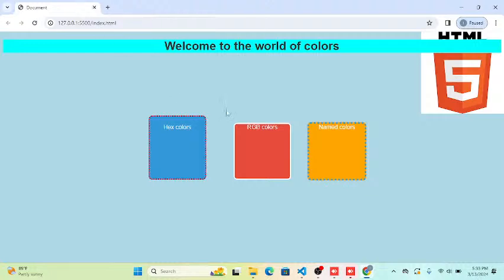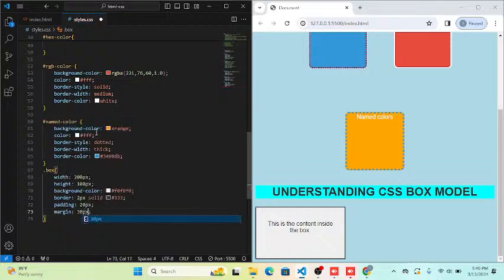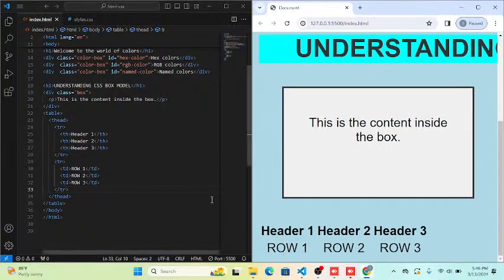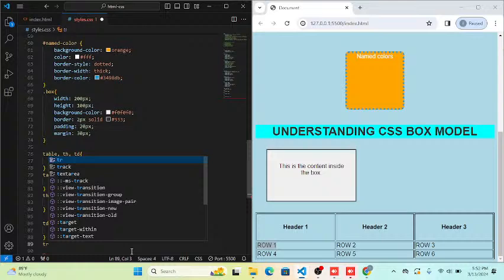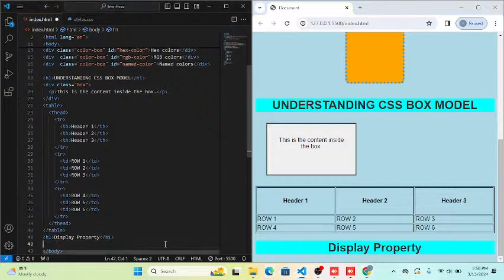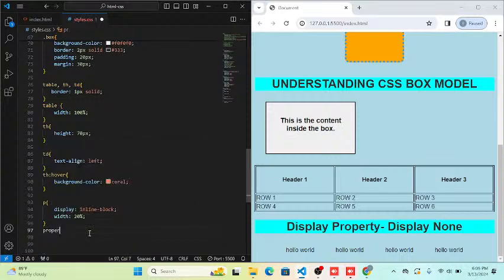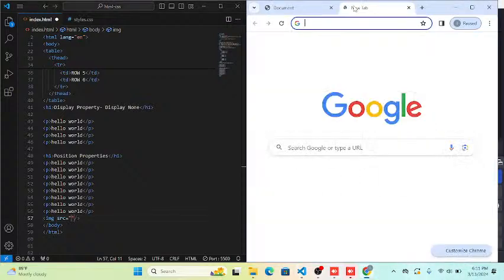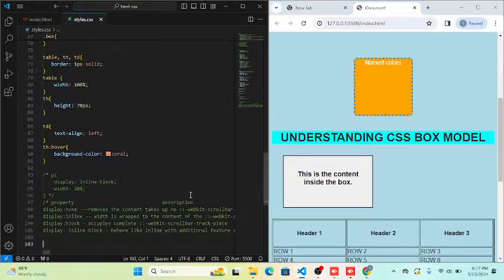Web Dev Bootcamp Day 6 : Mastering Responsive Design with Flexbox, Grid & Media Queries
Level up your front-end development skills with FREE access to our 15-day Front-End Web Development Bootcamp!

In today's session (Day 6), we'll dive deep into the world of responsive design, a crucial skill for building websites that adapt seamlessly to any screen size.

You'll learn how to leverage the power of Flexbox, Grid, and Media Queries to create user-friendly experiences across all devices.

Here's what you'll learn:

➡️Flexbox fundamentals: Understand the core concepts of Flexbox for flexible layout arrangements.
➡️Grid magic: Master the Grid system for structured and responsive layouts.
➡️Media Queries mastery: Learn how to use Media Queries to adjust styles based on screen size and device orientation.

This bootcamp is perfect for:

➡️Aspiring web developers who want to boost their front-end skills.
➡️Designers who want to add front-end development to their toolkit.

Don't miss out on this FREE opportunity to kickstart your front-end development journey!